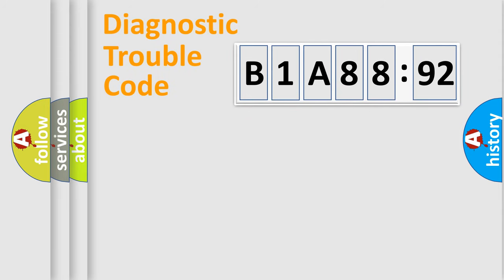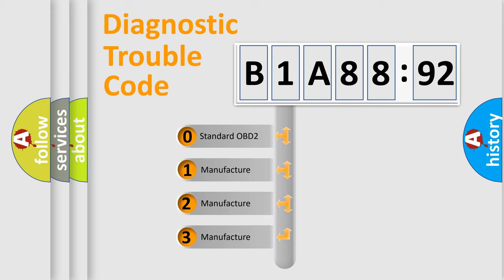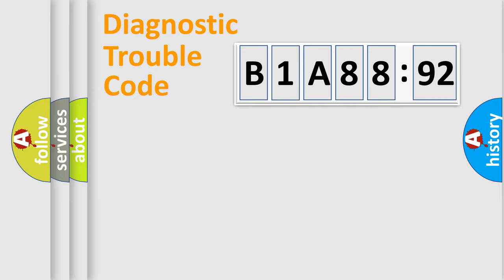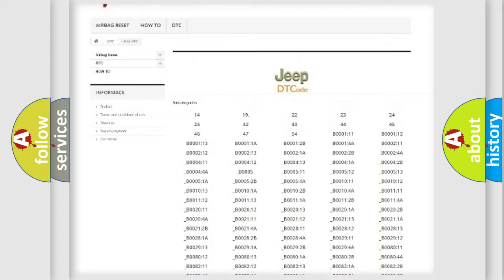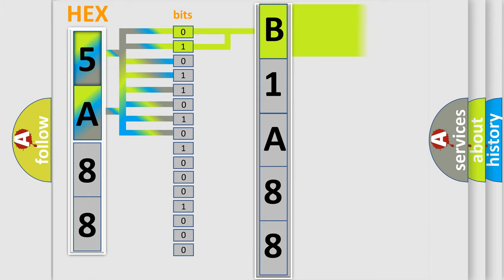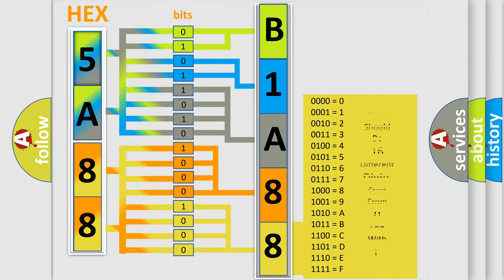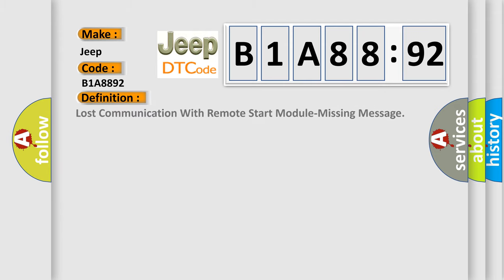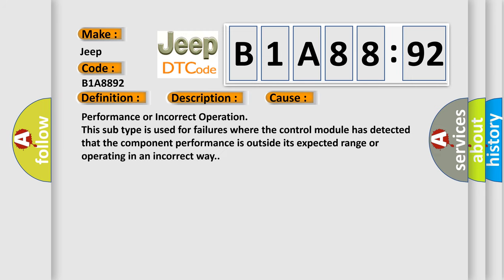DTC Jeep B1A88-92 Short Explanation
Contents:
0:21 Basic DTC analysis according to OBD2 protocol standard.
1:48 Insight into programming
2:58 A diagnostically understandable description of the Diagnostic Trouble Code
3:05 Basic error definition

Make:
Jeep
Code:
B1A88 92
Definition:
Lost Communication With Remote Start Module-Missing Message
Description:
This DTC indicates a communication issue has occurred between the Sending control module (Radio Frequency Hub (RFH) Module) and the Reporting control module(s) that set this fault.